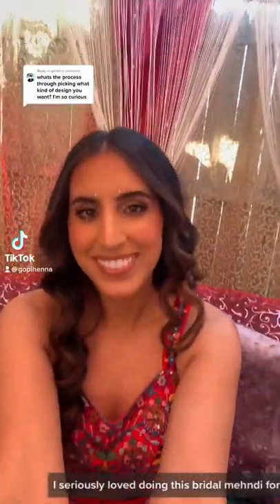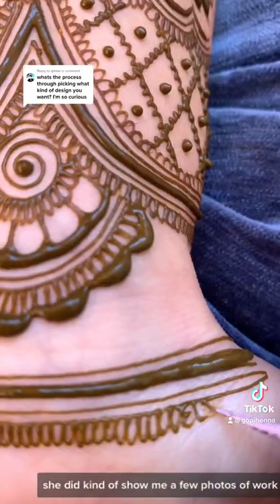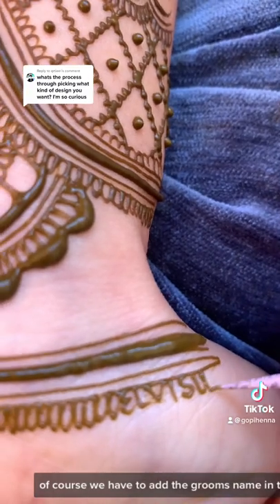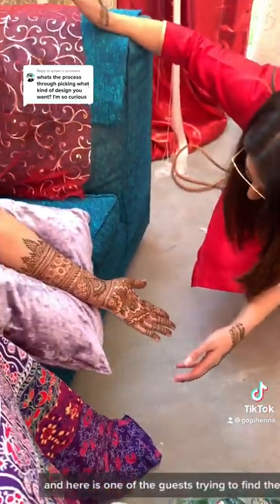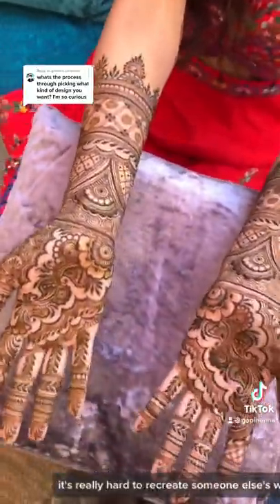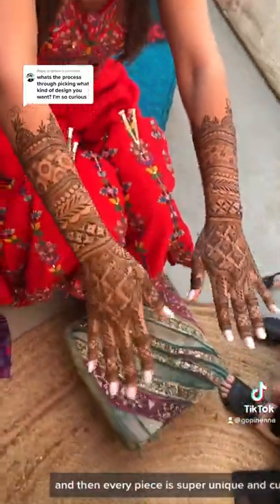Bridal Mehndi Process of Choosing Design Style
In this video we are doing bridal mehndi for the lovely Ektaa and I explain briefly the process of choosing design style!